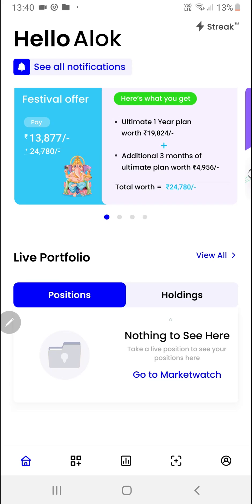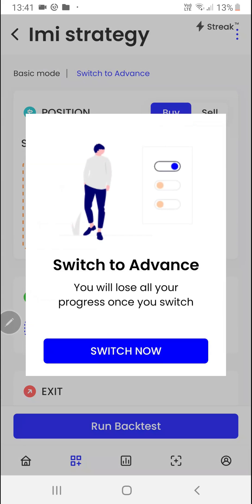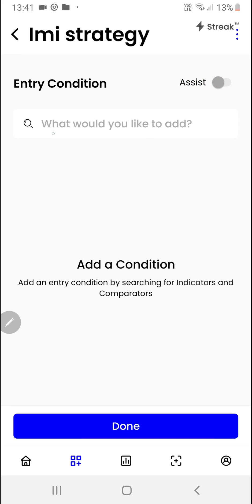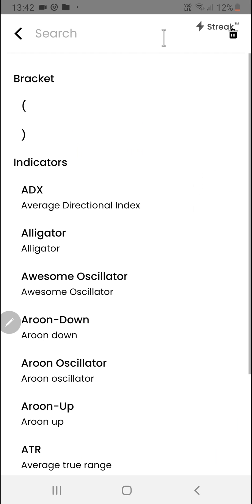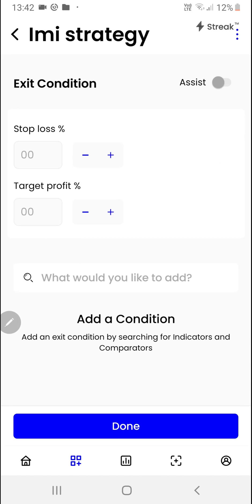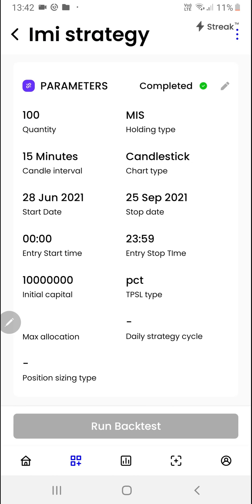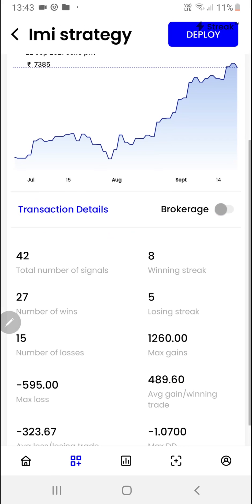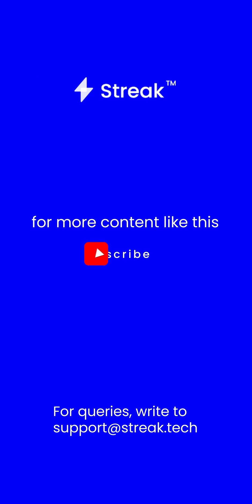Intraday Momentum Index: A 2-Minute Guide on Streak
This is the 25th video of our new series of 2-minute videos that covers everything that Streak has to offer. In this video, we walk you through the Intraday Momentum Index strategy.